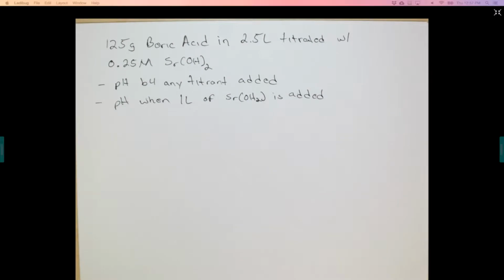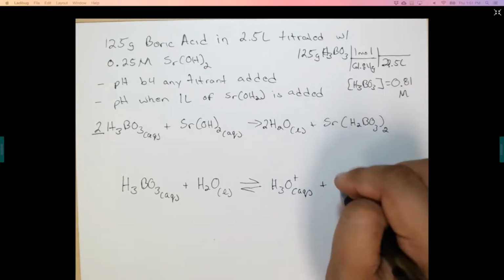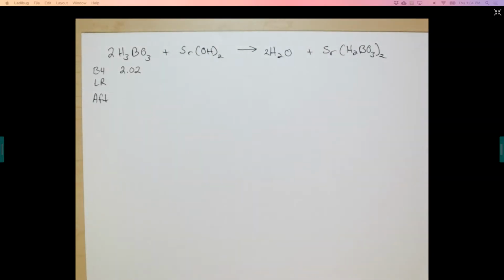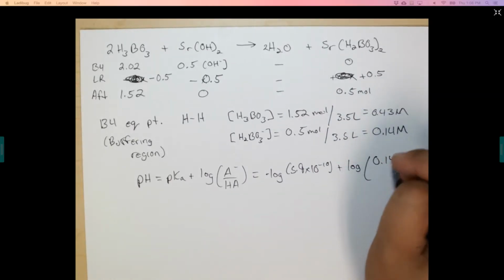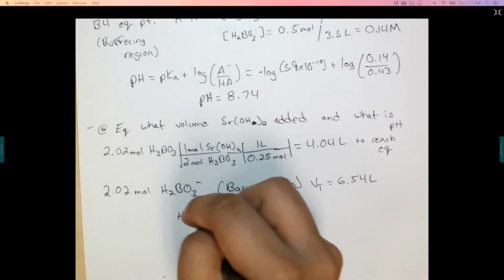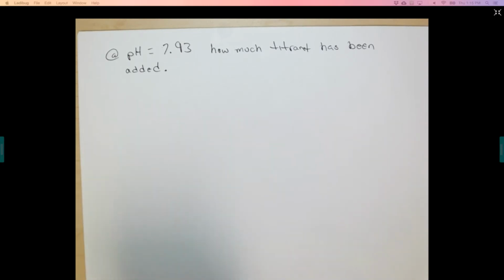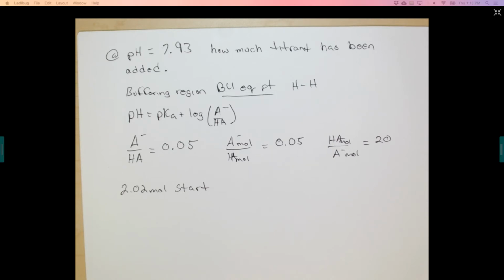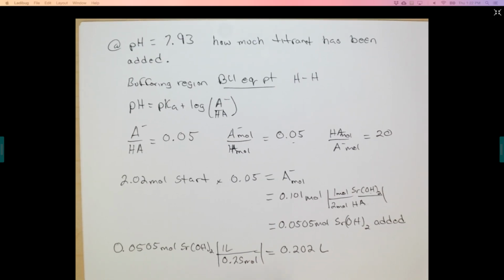Workout Wednesday (CHEM 1412) Titration Example Multistep